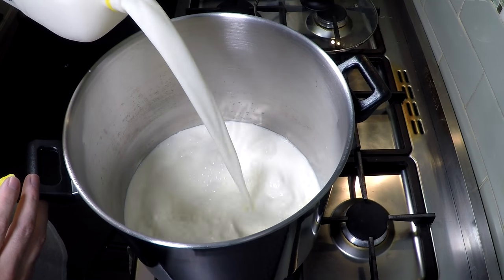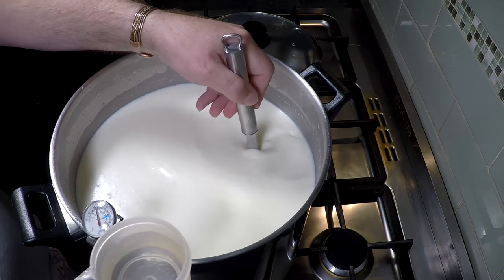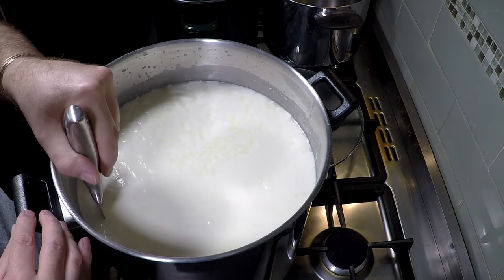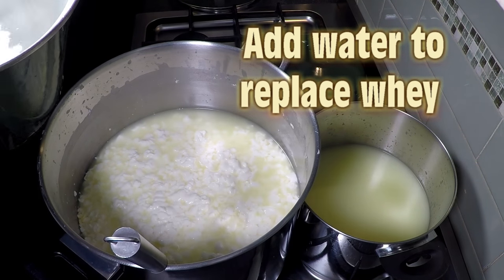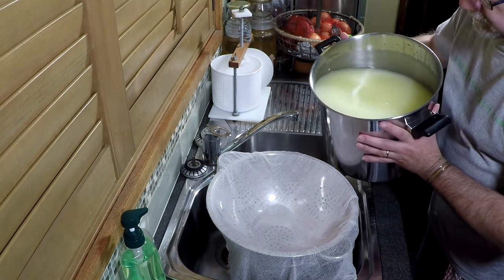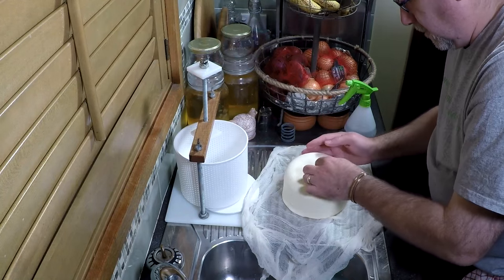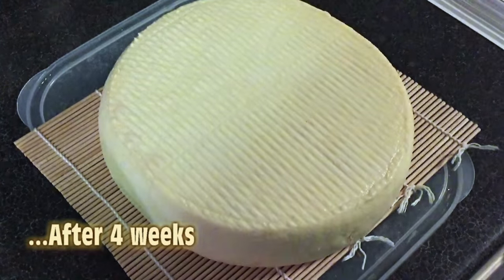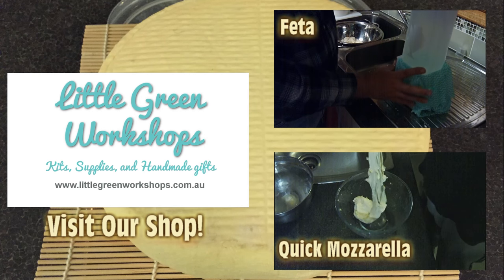How to Make Havarti Cheese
Havarti is a popular Danish cheese that has a mild paste and flexible texture, making it the perfect cheese for people who haven't developed a taste for strong-tasting cheese.  It is a washed curd cheese which reduces acid development and can sometimes form eyes during maturation.